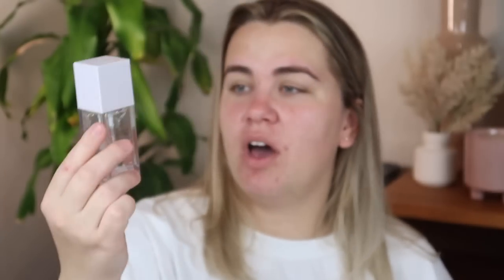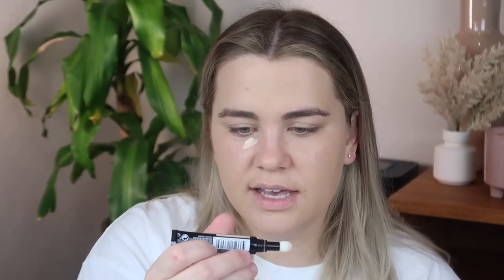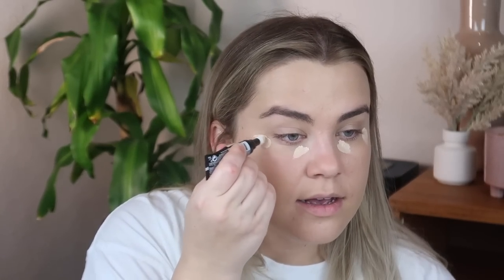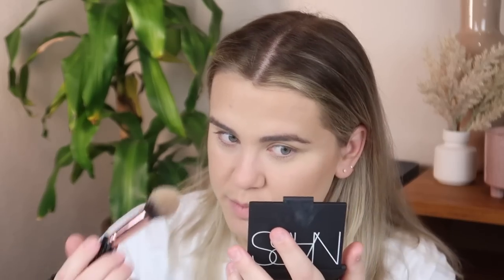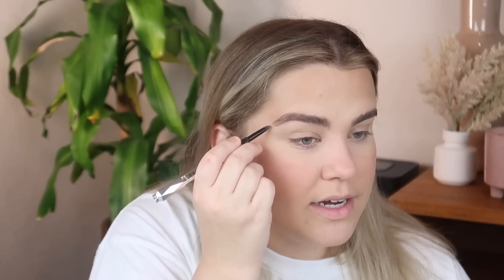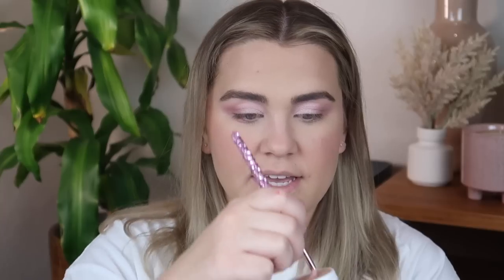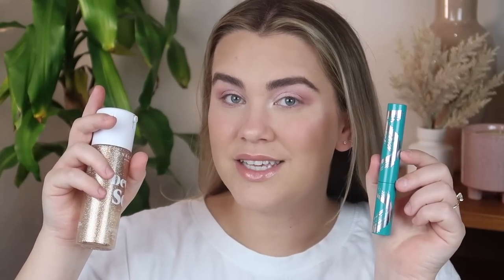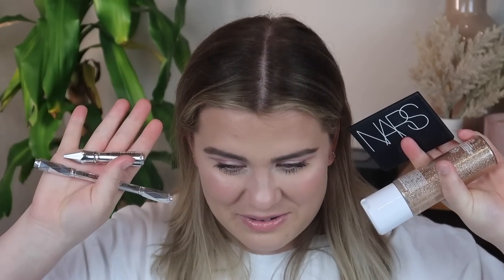working my way through my entire makeup collection: episode 01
*Huda Beauty Water Jelly Primer
*Huda Beauty Faux Filter Foundation Stick
*Revlon ColorStay Skin Awaken Concealer
*Huda Beauty Easy Bake Loose Setting Powder
*Nars Laguna Bronzer
*Colourpop Blush ‘Between The Sheets’
*Colourpop Highlighter ‘Lunch Money’
*Benefit Goof Proof Brow Pencil
*Benefit Gimme Brow Gel
*Colourpop Smoke N Roses Palette
*Jaclyn Cosmetics Lip Liner ‘Cupcake’
*Patrick Ta Lip Gloss ‘She’s An Influencer’
*ABH Dewy Set Setting Spray

Paige Koren
1650-302 Margaret St. # 227